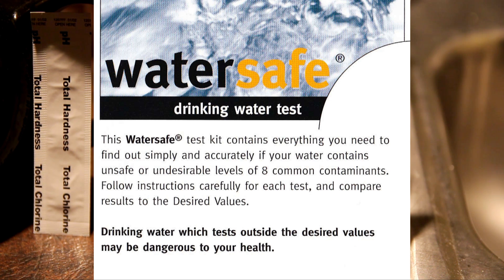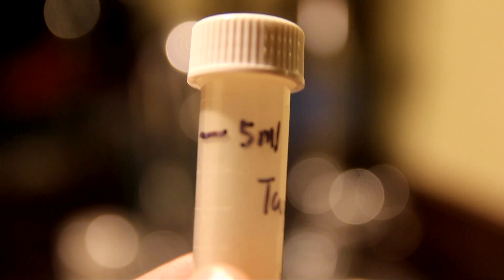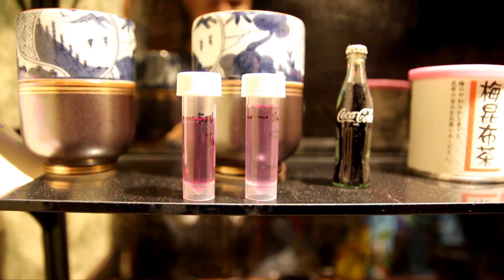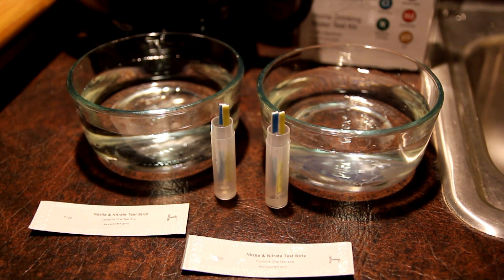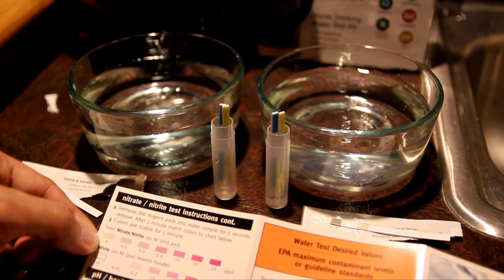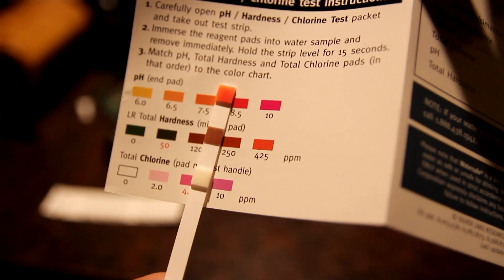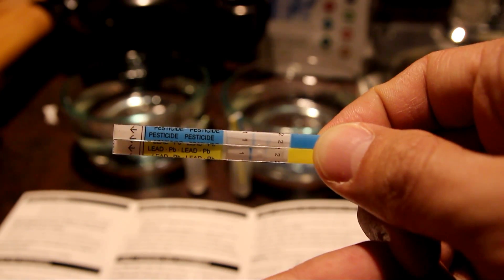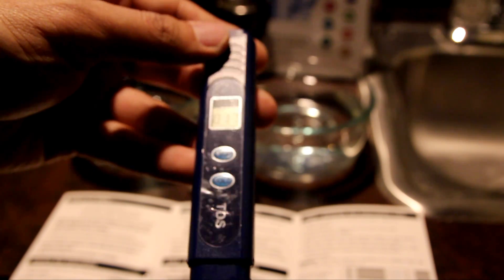DIY How To Test Drinking Water Quality with Watersafe Test Kit - TDS Testing tap city water WS425B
For reference only. Documenting how i did a water quality test and comparing city water with filtered water.